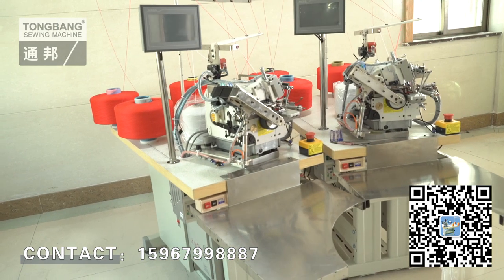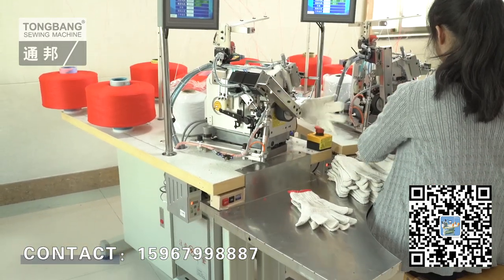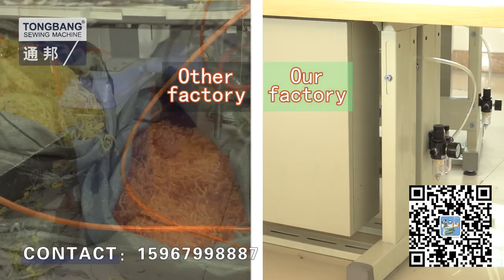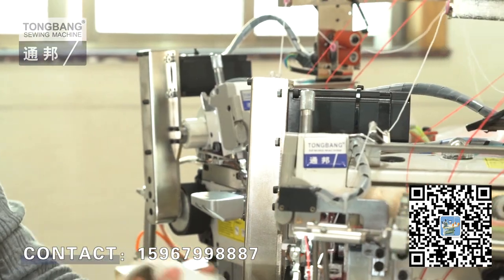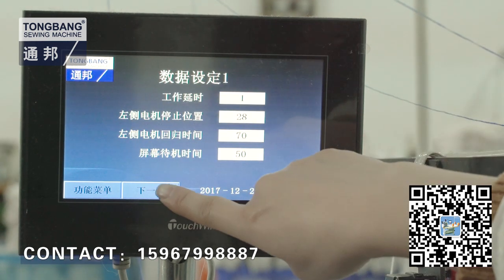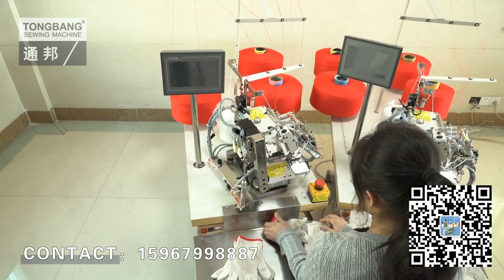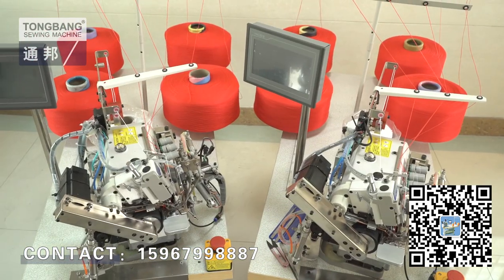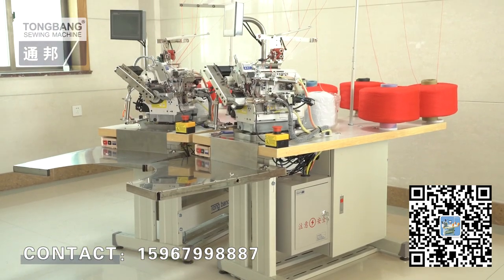Automatic overlocking sewing machines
TONGBANG Automatic overlocking sewing machines, Gloves Overlock Sewing Machine，WeChat Scan QRcode @_@ / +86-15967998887